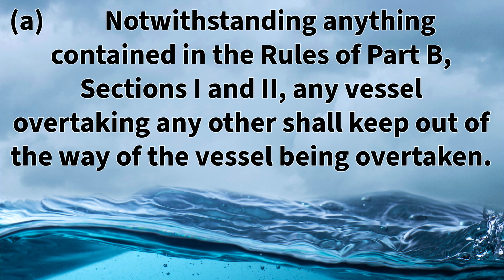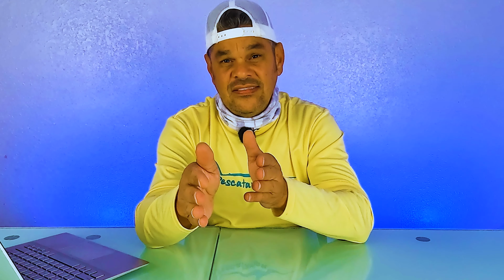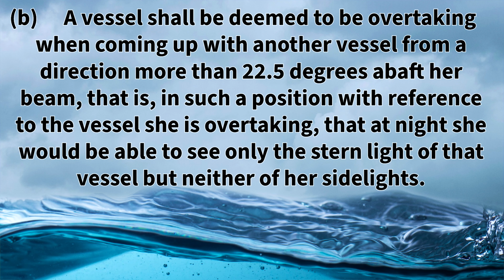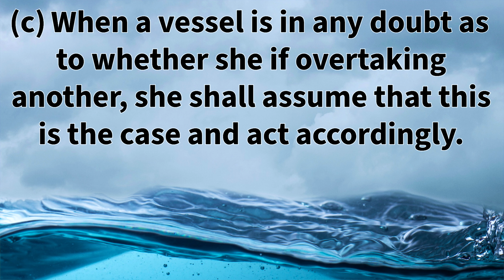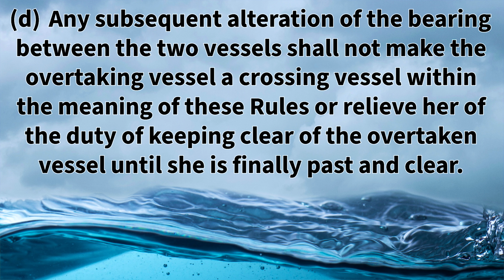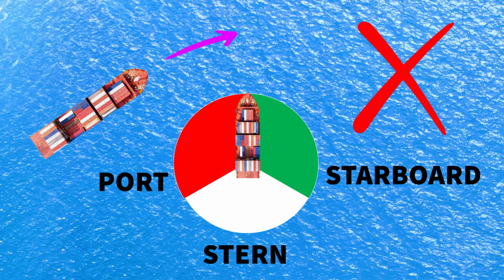Rule 13: Overtaking | Navigation Rules Of The Road | COLREGS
Learn the navigation rules of the road (IRPCS)(COLREGS) with Captain Pedro from Pescatarian Fishing.

We want to welcome you to our Navigation Rules Of The Road series where Captain Pedro will go through each one of the COLREGS Rules Of The Road and explain what they mean, why they are important along with mnemonic phrases to help you remember the Navigational Rules Of The Road and prepare you for your captain license course and so that you can pass your USCG captain exam.

Many people are seeking to obtain their captain license to learn more about safety and in specific, boating safety and other wish to start their own charter fishing business and are seeking a charter boat captain license or most commonly referred to as a 6-pack captain license.  The reason why it is called a captain license 6 pack is because this license allows you to take up to 6 paying customers on your vessel and is the most common license for charter fishing captains.

If you are wondering what does COLREGS stand for, it is the Convention On The International Regulations For Preventing Collisions At Sea.  When obtaining your Captain’s License, you will be required to learn all of the international regulations for preventing collisions at sea.  Collision avoidance is a very important subject when you are engaged in navigation at sea.  These ship collision regulations were updated in 1972 and are still in effect internationally as collision regulations.

Now you might be thinking that you will never need these are you don’t plan on being the captain of a ship but the reality is that we are all involved in these conditions while boating and fishing and might not even realize it.  If it makes it easier for you, think of the ship collision regulations as boat collision regulations.

In this series Captain Pedro will aim to ensure you understand the complex language of these rules and we will cover the COLREGS in depth going one by one through each rule and hopefully you can use this content as your 100 ton captain license study guide.  Nowadays there are many online eLearning schools that are great for taking your captains license courses because they let you work at your own pace versus an actual classroom environment.

In this video, Captain Pedro breaks down COLREGS Rule 13.  This rule is in the Conduct Of Vessels In Sight Of One Another.  This rule covers the rules for overtaking another vessel.

Video Chapters

0:00 Introduction
0:27 Rule 13 A:  COLREGS / IRPCS – Part B:  Steering & Sailing Rules:  Conduct Of Vessels In Sight Of One Another:  Overtaking:  Obligations Of The Overtaking Vessel
1:30 Rule 13 B:  COLREGS / IRPCS – Part B:  Steering & Sailing Rules:  Conduct Of Vessels In Sight Of One Another:  Overtaking:  When Are You An Overtaking Vessel
2:59 Rule 13 C:  COLREGS / IRPCS – Part B:  Steering & Sailing Rules:  Conduct Of Vessels In Sight Of One Another:  Overtaking:  Doubt Of Overtaking
4:09 Rule 13 D:  COLREGS / IRPCS – Part B:  Steering & Sailing Rules:  Conduct Of Vessels In Sight Of One Another:  Overtaking:  Bearing Alterations & Responsibility Of The Overtaking Vessel
5:07 Next Steps

We appreciate each and every one of our subscribers and viewers!!

We are a family-owned charter fishing and fishing apparel company striving to create long lasting memories on the water with our guests, friends, and family.

We want to help and educate other boaters and anglers through our content to ensure everyone can enjoy themselves on the water, make long lasting memories and enjoy some delicious seafood!

Fishing is our passion and our way of life.  Thank you for following us on our journey and we are honored to share our experiences with all of you!